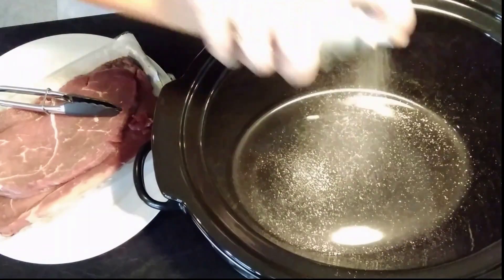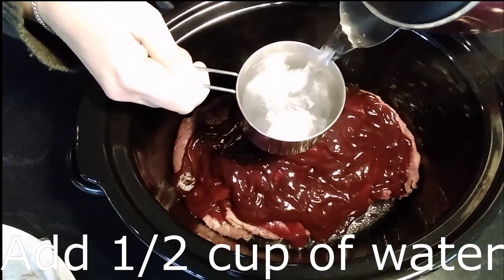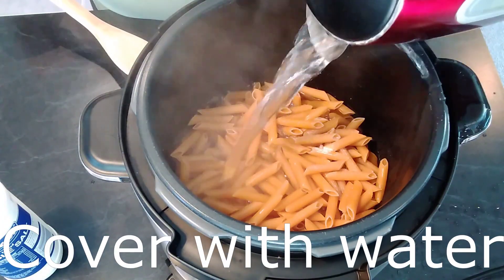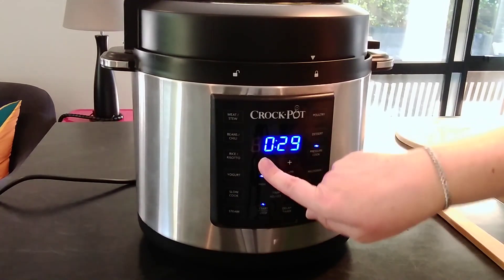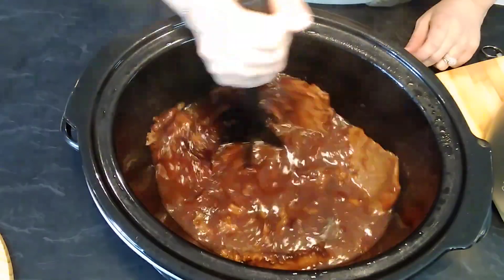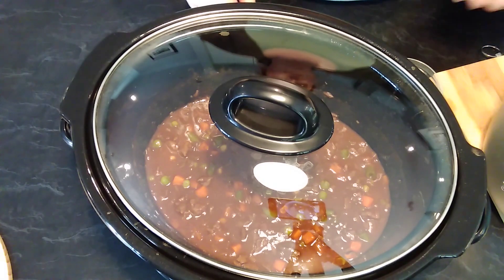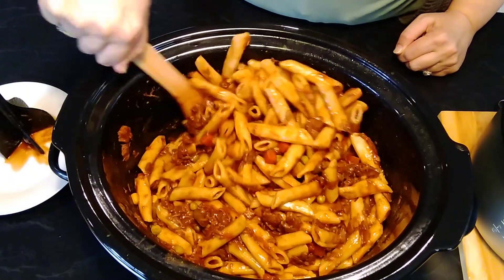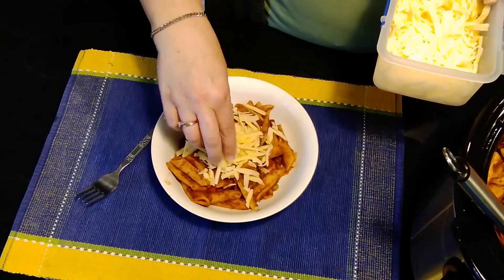Slow Cooker BBQ Steak & Pasta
So easy and so delicious. This is comfort food as well as picky eater approved. Please give it a try. See recipe down below.
Slow Cooker BBQ Steak and Pasta:
Ingredients:
600-700g  Beef Schnitzel/Thin Cut Steak
2cups   BBQ Sauce
½ cup   Water
1cup   Frozen Vegetables/ Stir Fry Vegetables
500g   Pene Pasta/Macaroni
Corn Starch Slurry:
2Tbsp   Corn starch
2Tbsp   Water
• Add the steak, BBQ sauce and the water to the Slow Cooker.
• Mix the corn starch slurry.
• Shred the meat, add a cornstarch slurry, and stir through.
• Add frozen vegetables and stir through.
• Cook for 1 hour on High, stirring occasionally. The sauce will thicken.
• Add cooked pasta, stir through, and serve.